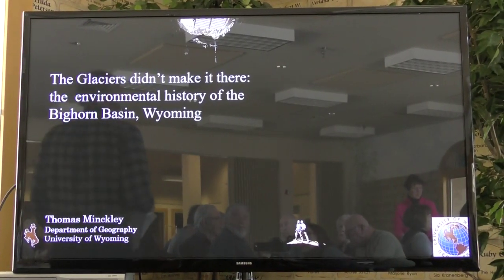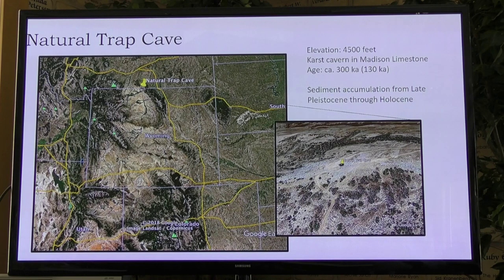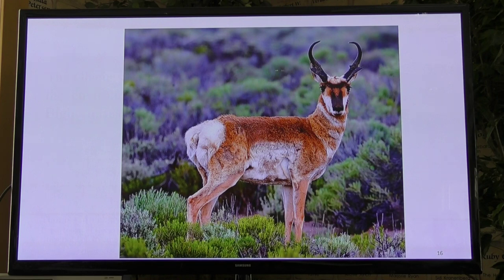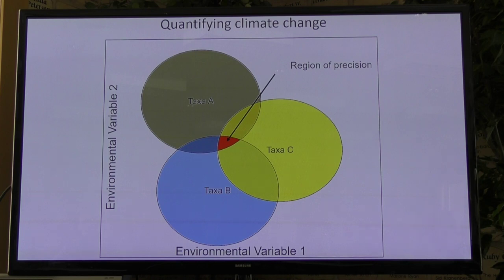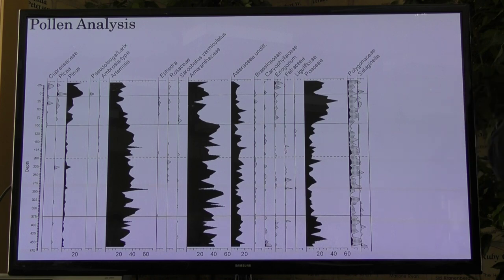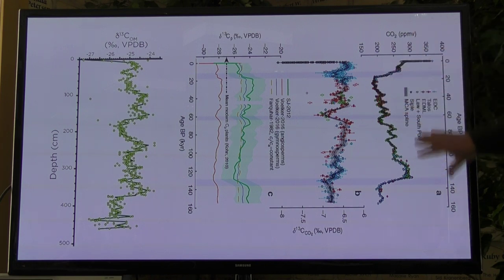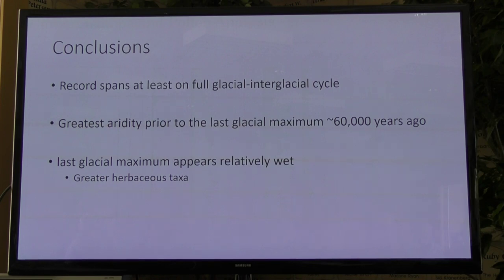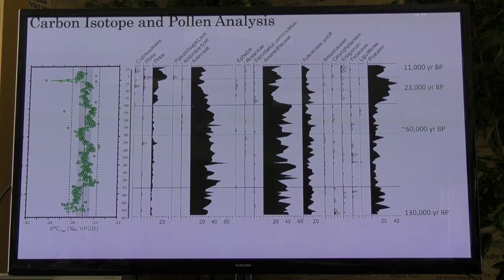The Environmental History of the Bighhorn Basin, Wyoming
The late-Quaternary record of glacial-interglacial environments in Wyoming is largely known from the last glacial period to present. Prior to 21 thousand years ago, mountain lakes, where most of the Quaternary history of Wyoming is derived, were covered in glaciers and so history begins with their retreat. However, caves near the base of the mountain ranges have been collecting pollen and other environmental detritus below glacial limits for millennia. These deposits provide insight into the late-Quaternary landscapes of Wyoming’s basins during the last glacial period.